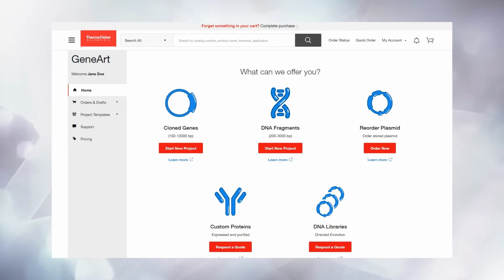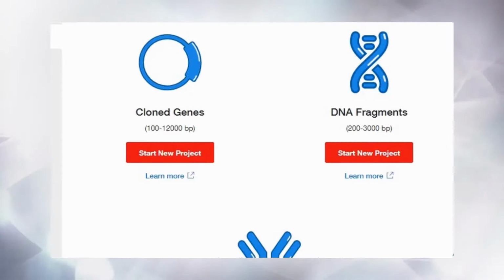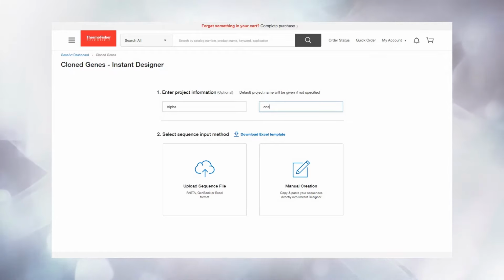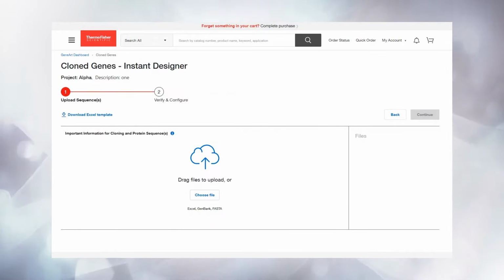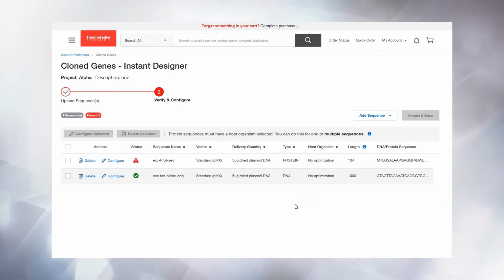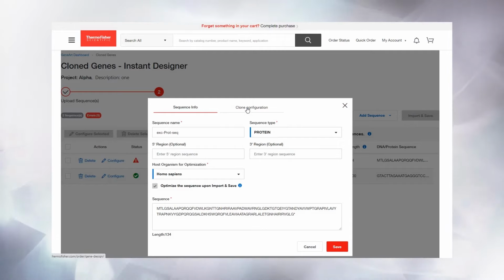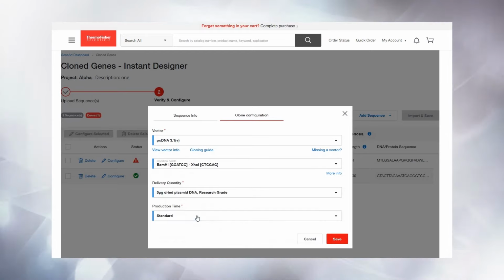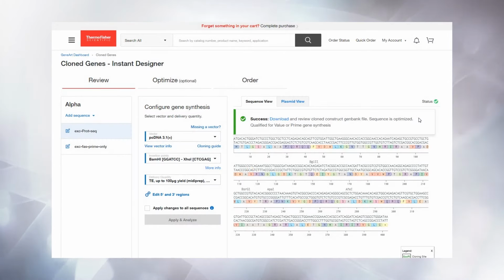GeneArt Services Dashboard - Importing sequences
Tutorial video for importing sequences on the GeneArt Services Dashboard